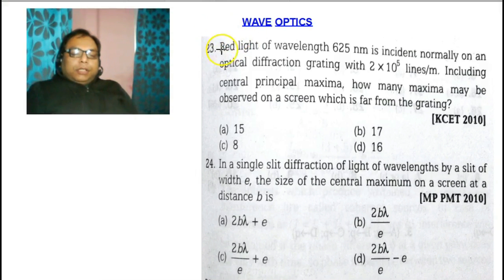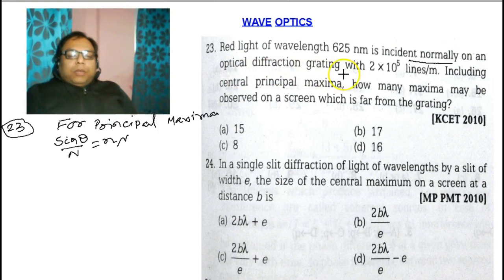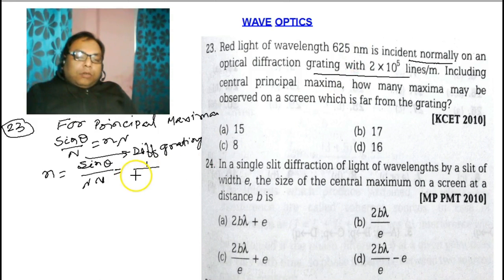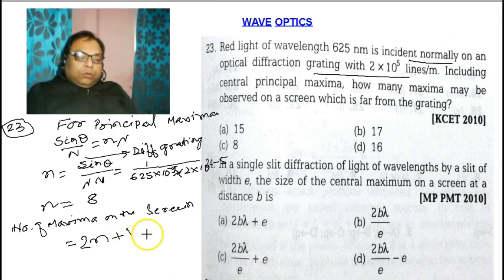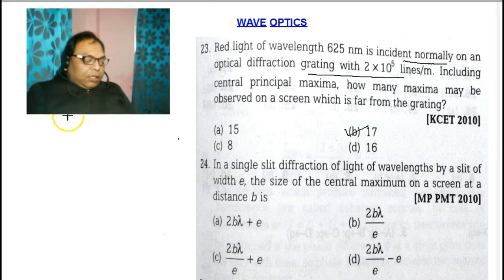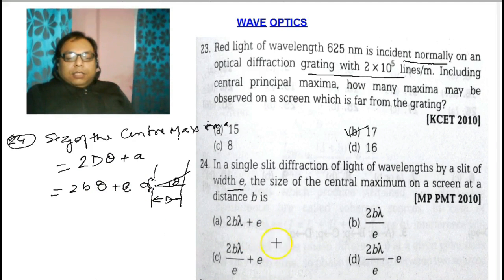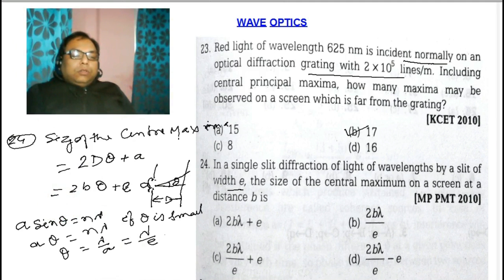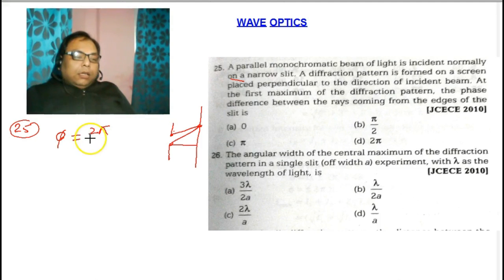WAVEOPTICS Q 23 T0 26 PART 4